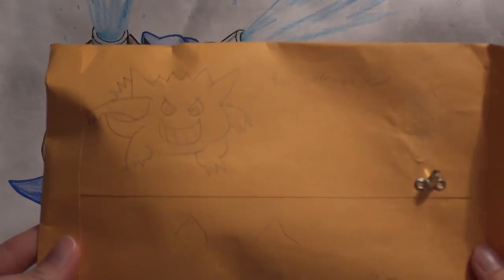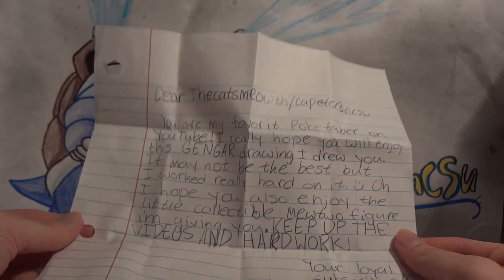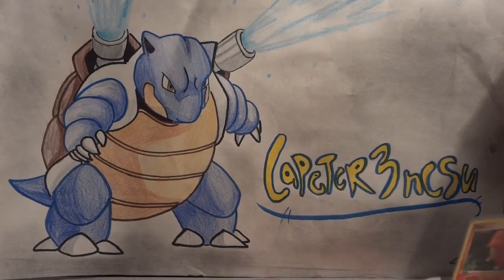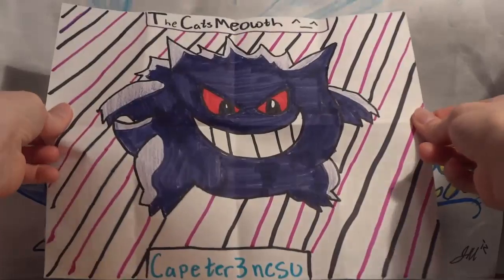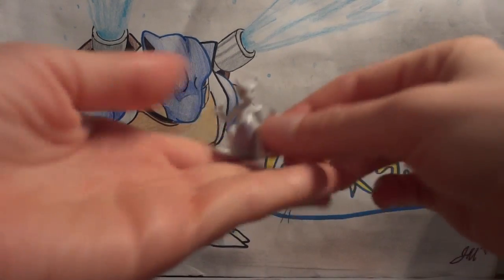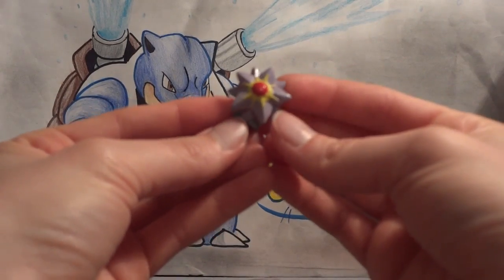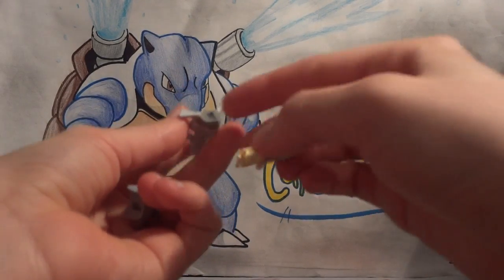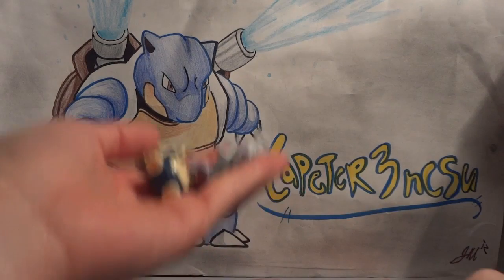Pokemon FCBM - Aaronrox3451